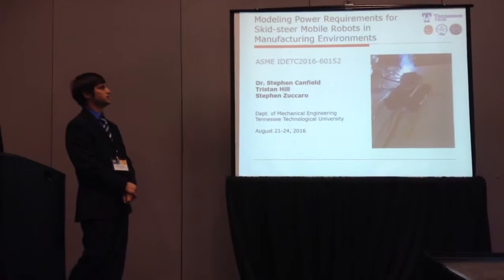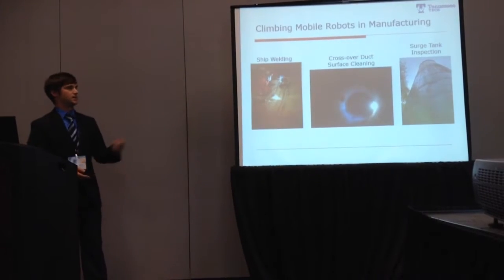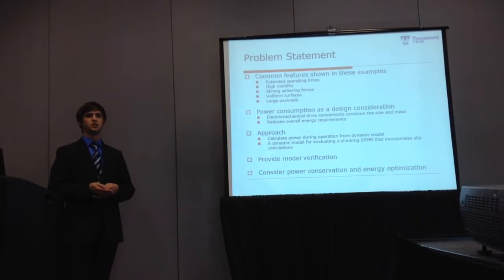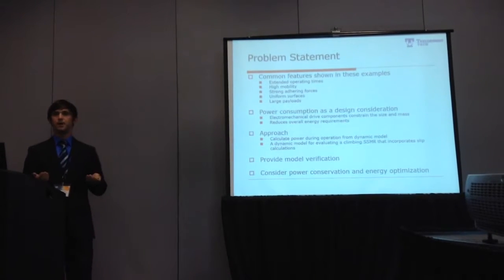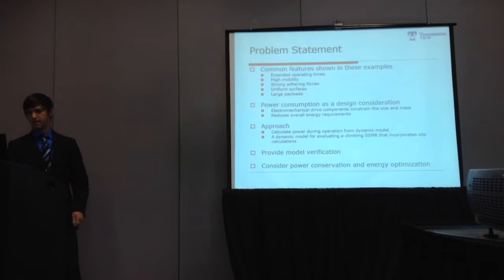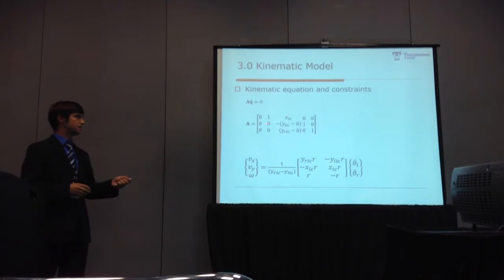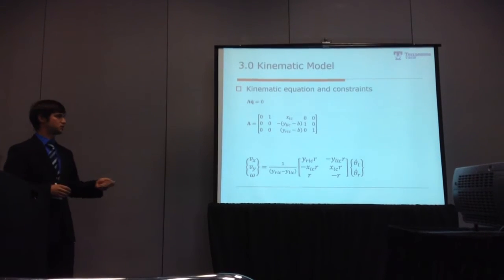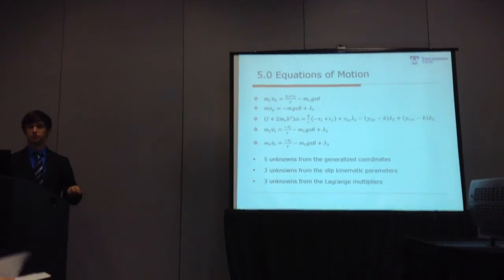2016 ASME presentation part 1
"Modeling Power Requirements for Skid-steer Robots in Manufacturing Environments"
By Stephen Zuccaro